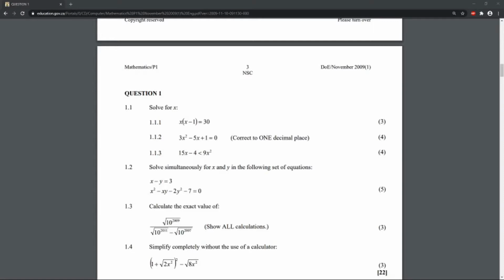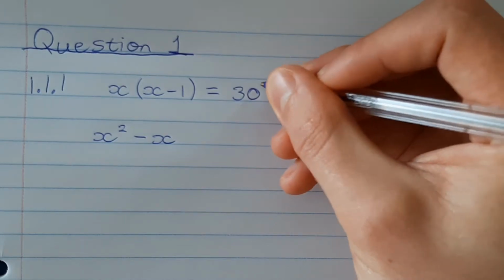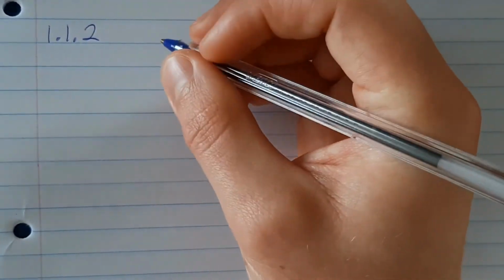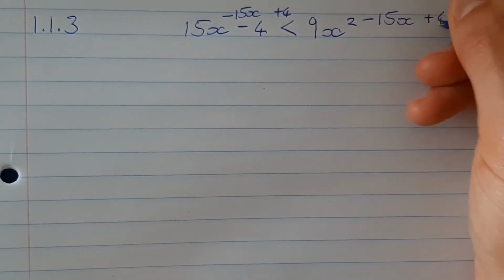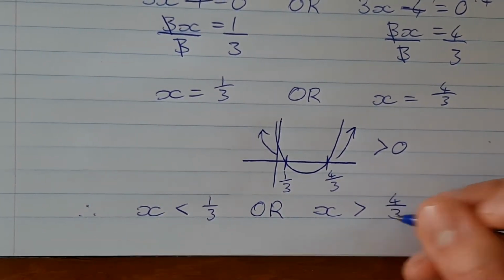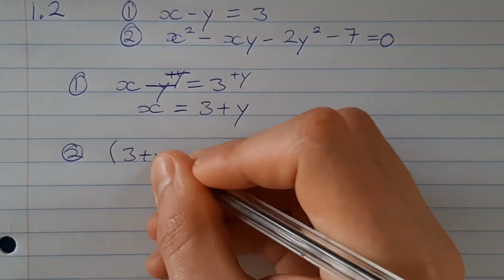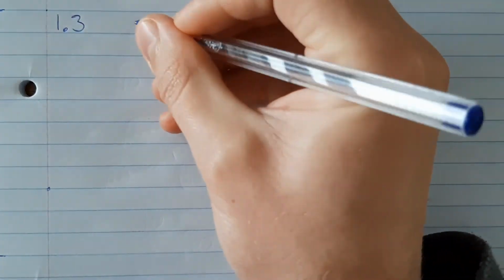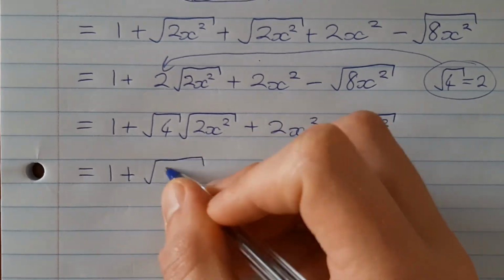Get 100% for Maths! 2009 Grade 12 Paper 1 Question 1 Tutorial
This Video shows you how to get 100% for Question 1 in Paper 1 of the 2009 South African Grade 12 exams.